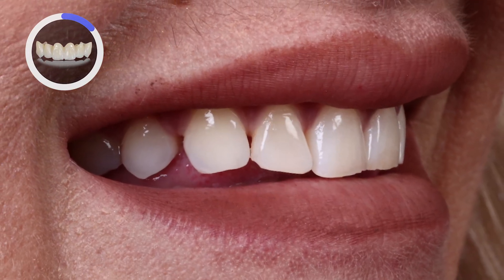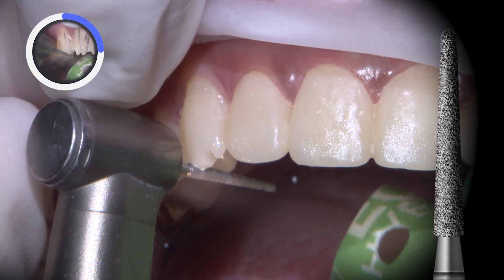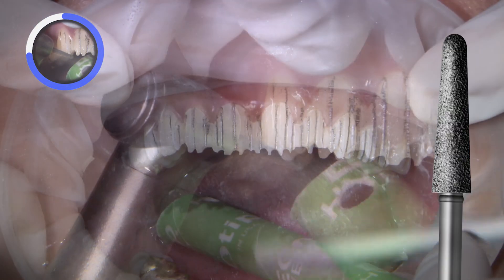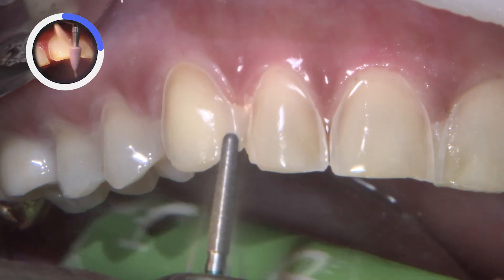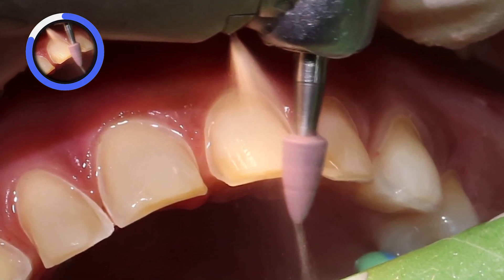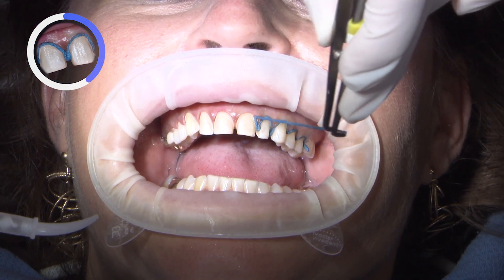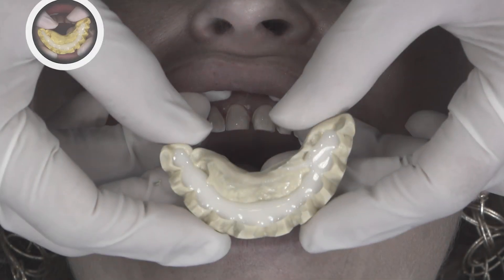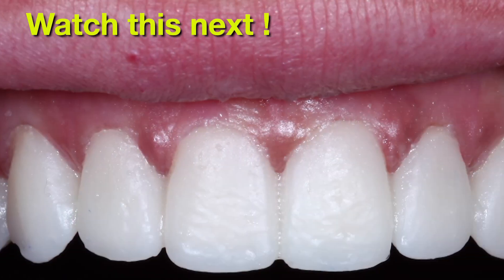HOW TO Prepare Anterior Teeth for ZIRCONIA Veneers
How do you treatment plan in the anterior when your patient demands a high level of esthetics without compromising strength? This patient had chipped, severely worn teeth and wanted a renewed, more confident smile.

In this Part 2 of 3 anterior veneer case, Dr. Justin Chi shows how he prepares teeth #4-#13 for BruxZir® Esthetic, a breakthrough in monolithic zirconia, to give his patient a total smile makeover. (CSL233)

⏱ TIMESTAMPS⏱
0:00 - Intro
0:14 - BruxZir® Esthetic
0:33 - Prepping thru mock-up
1:39 - Blending in depth cuts
2:38 - Taking impression
3:28 - Creating provisional
3:57 - Goosh
Executive Producer: Jim Glidewell, CDT
Producer: James Kwasniewski
Director / Camera Operator: James Kwasniewski / Sam Lea
Editing/Graphics: Sam Lea

Please Note: After viewing the techniques, procedures, theories and materials presented herein, you must make your own decision about specific treatment for patients, exercise personal, professional judgement regarding the need for further clinical testing or education, and rely on your own clinical expertise before trying to implement new procedures.